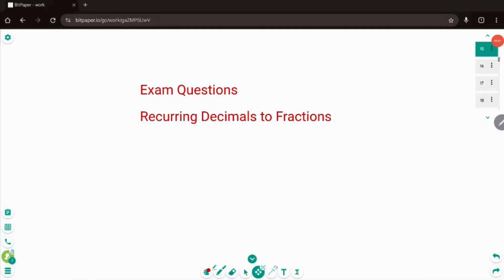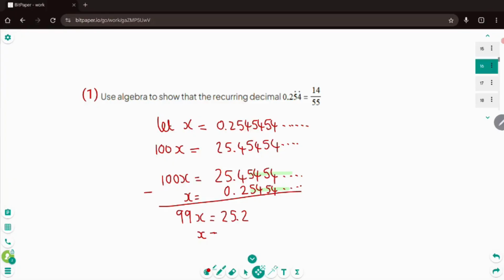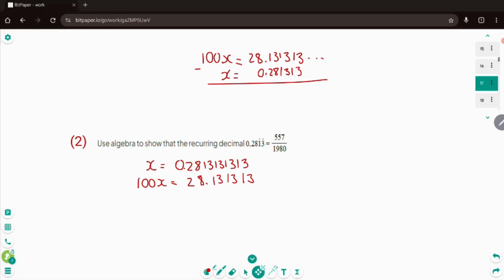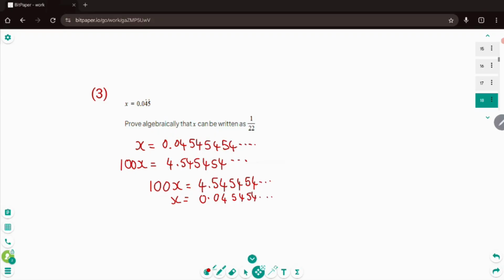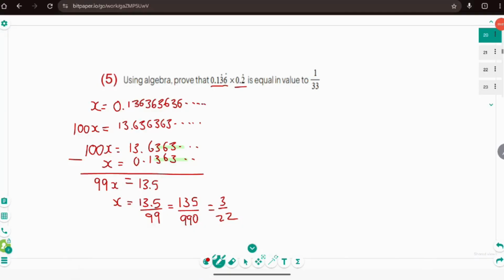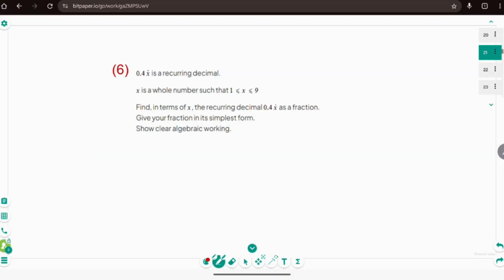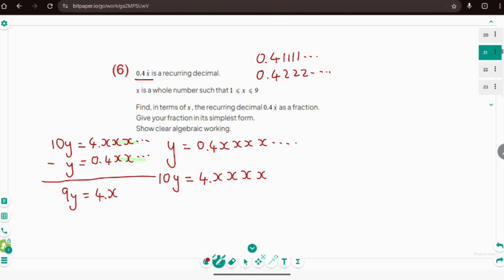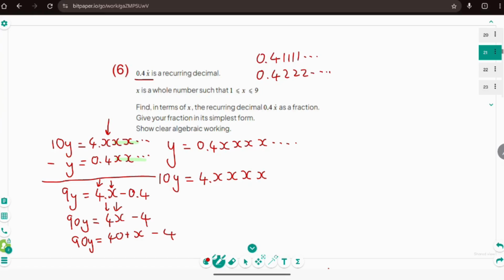Exam Questions: Recurring Decimals to Fractions